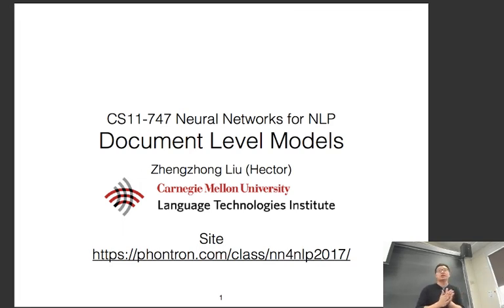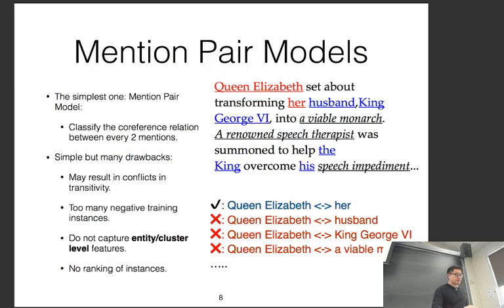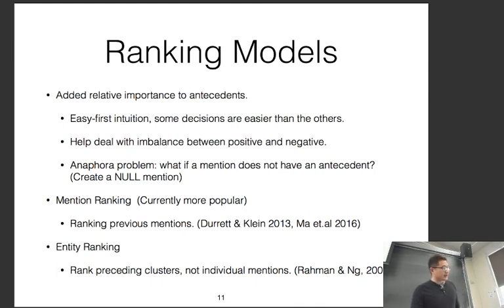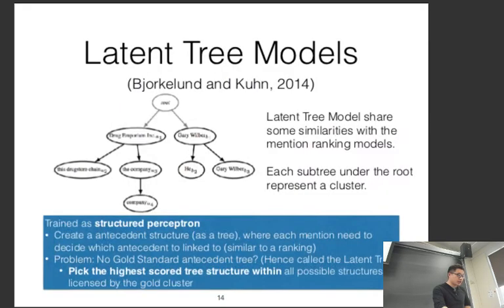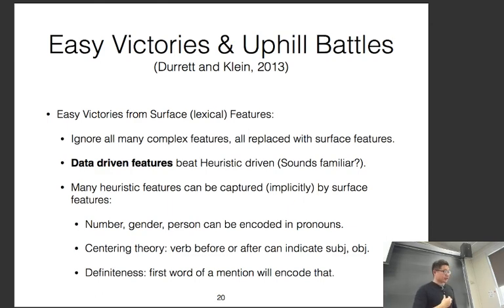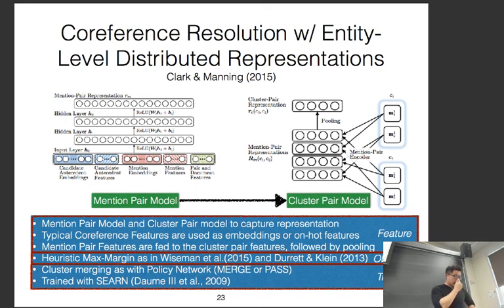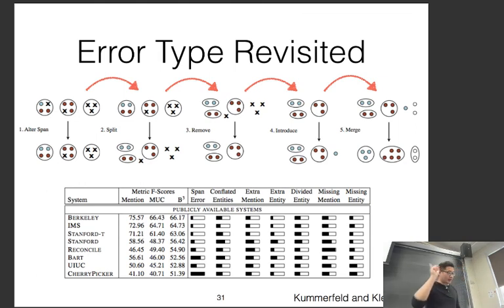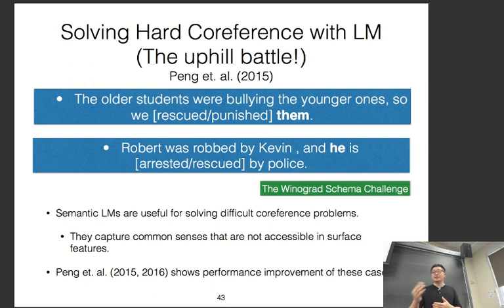CMU Neural Nets for NLP 2017 (19): Document Level Models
This lecture (by Zhengzhong Liu) for CMU CS 11-747, Neural Networks for NLP (Fall 2017) covers:

* Models of Coreference
* Discourse Parsing
* Document Level Prediction